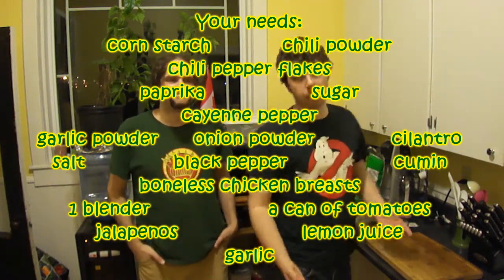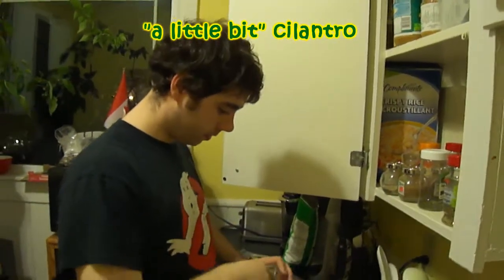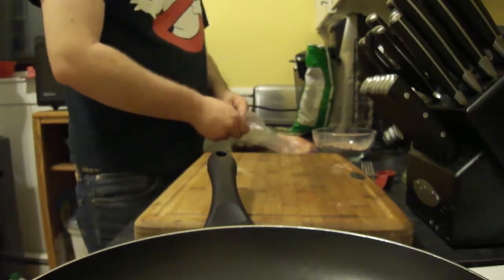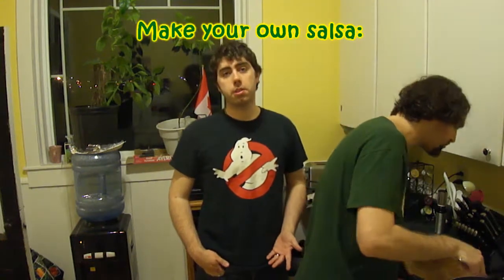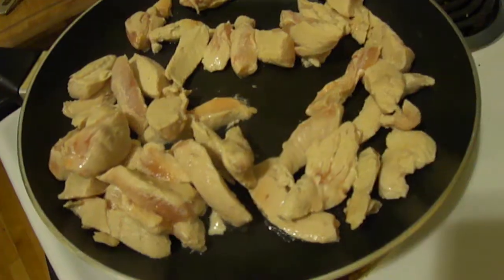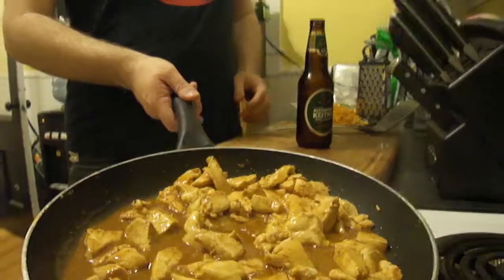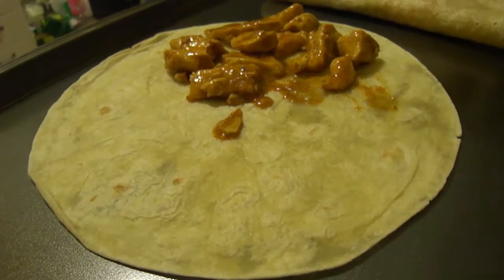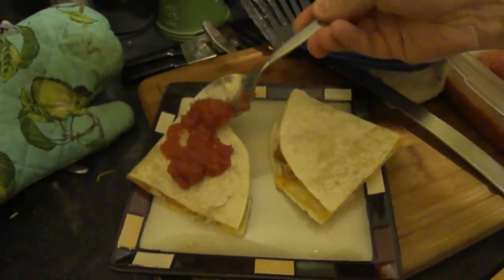S2-07 Pack A Lunch - Chicken Quesadillas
Steve and Rob, resident idiots, have a case of the dillas. Chicken Quesadillas
is on the menu for this episode. That's right! We even add cheese to the description!

and twitter @justpackalunch

Steve Fudge and Rob Pettipas